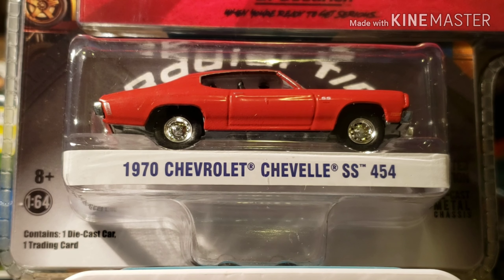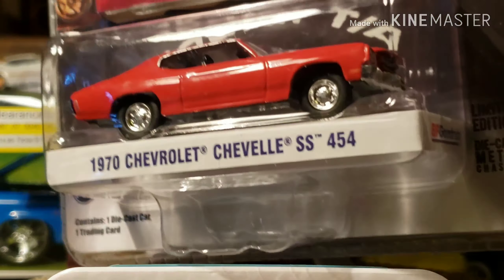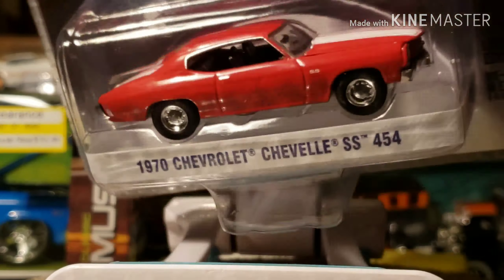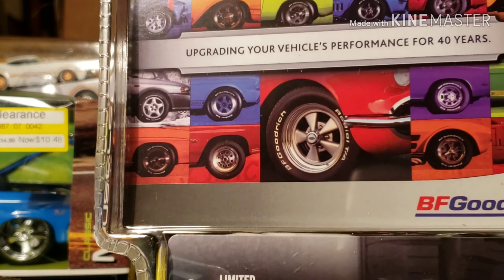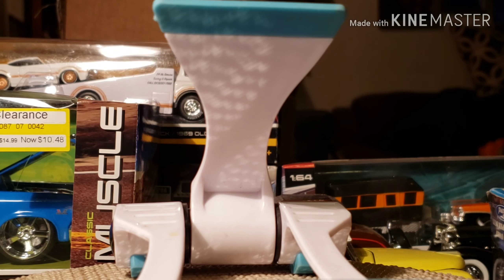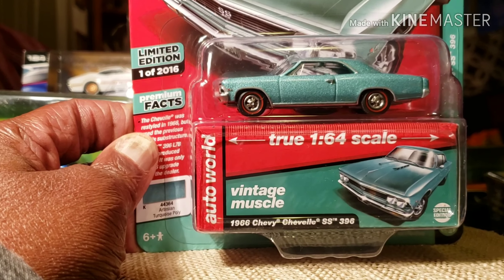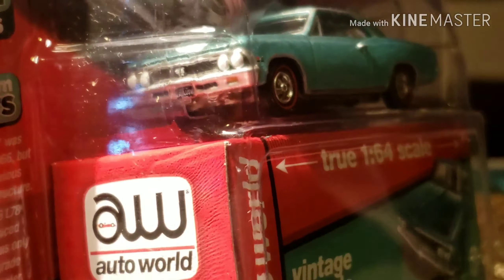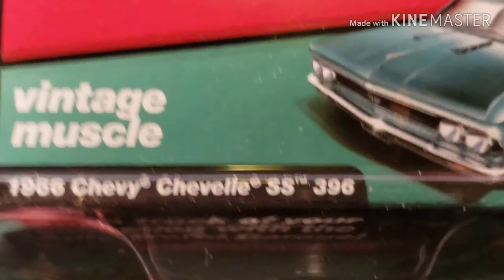GARY'S HOT WHEELS COLLECTION CHEVY CHEVELLE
My channel is about my love for collecting die-cast cars. And I enjoy sharing my car finds from the flea market to the department store.
Come be apart of my diecast family

Thanks, guys for watching my channel
GARY'S HOT WHEELS COLLECTION